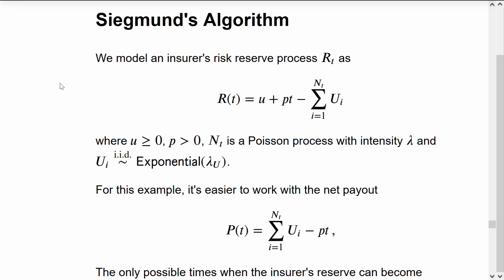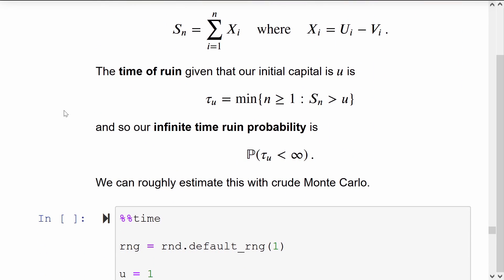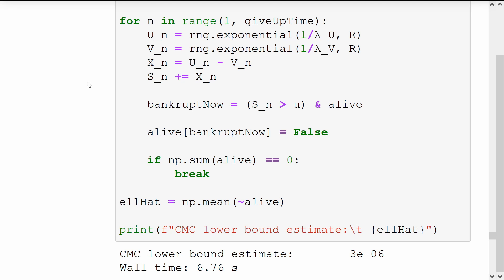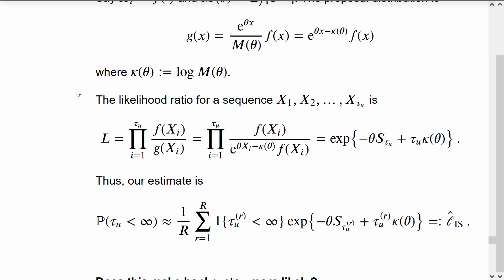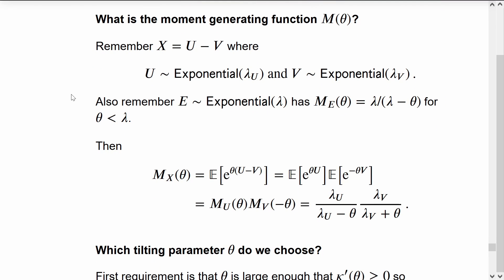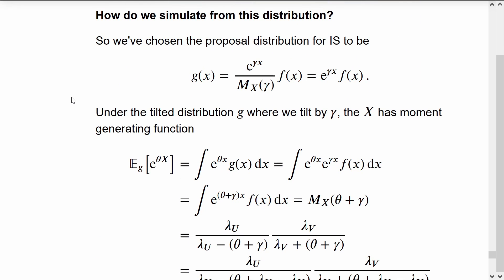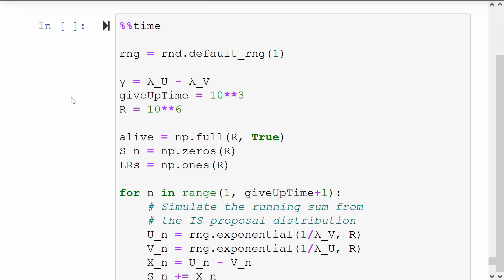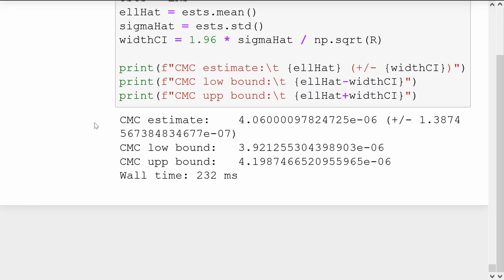Siegmund's algorithm and exponential tilting